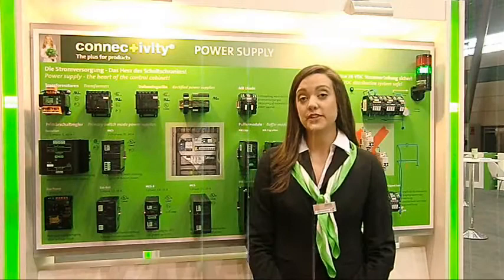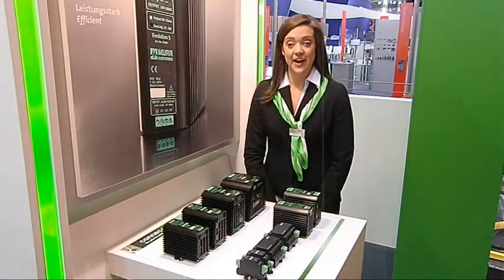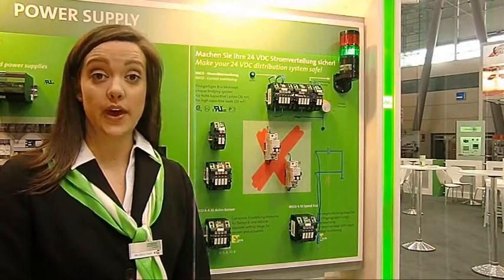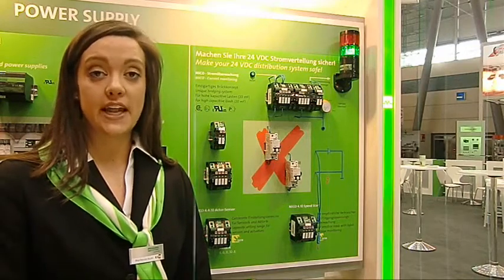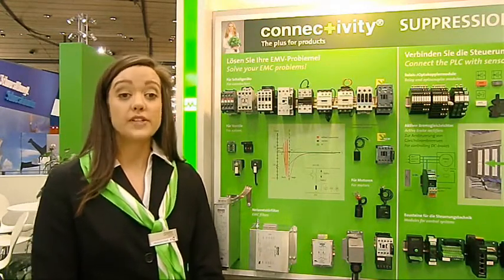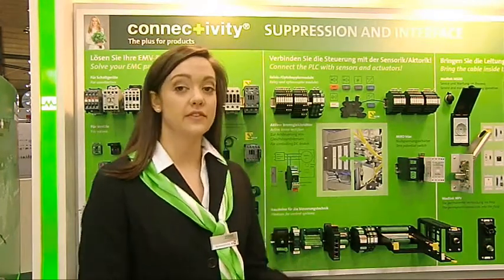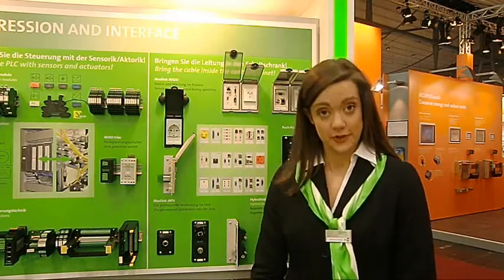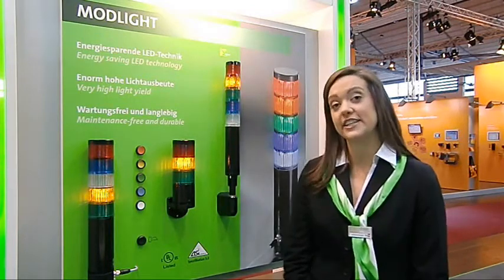Murrelektronik: Presentation part 1